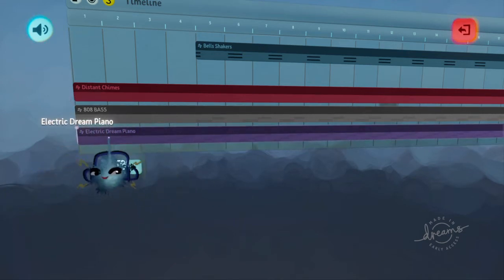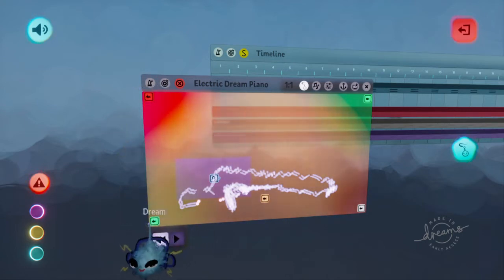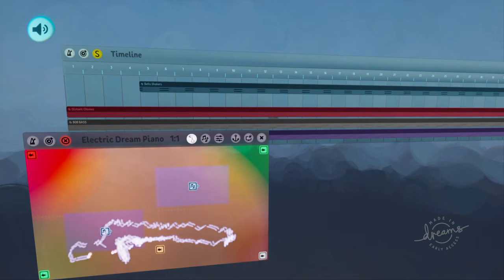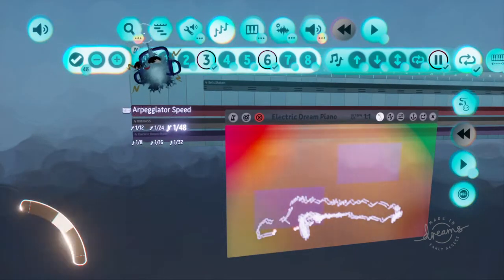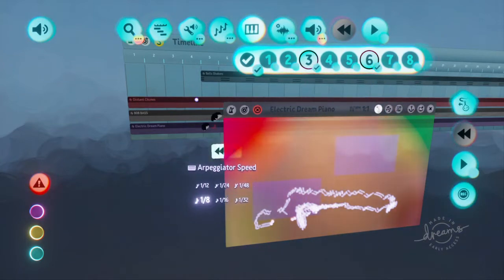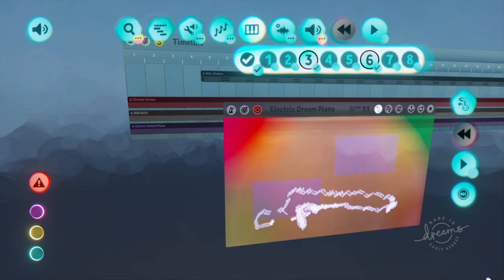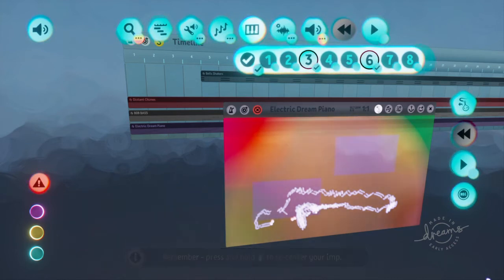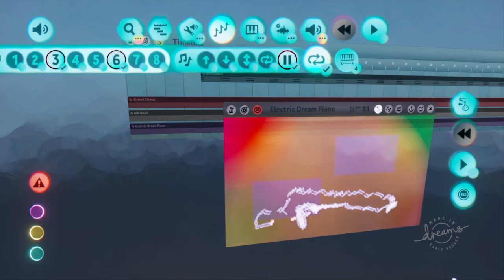Dreams Ps4 Piano Roll (Dont Draw Notes Tutorial)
dreams ps4 how to use piano roll tutorial

Hi! I'm youngtext! don't forget to check out my dreams PS4 playlist here on YouTube! there you can find dreams Ps4 tutorial

Dreams Ps4 Piano Roll Why its not needed don't use piano roll how to make type beats/music
how to make music dreams Ps4